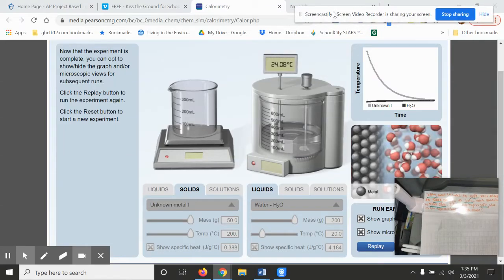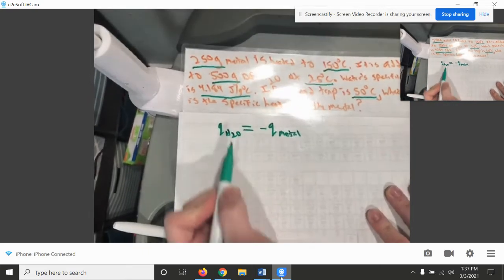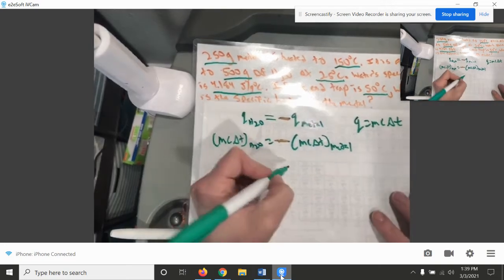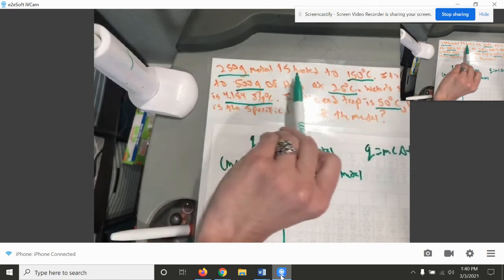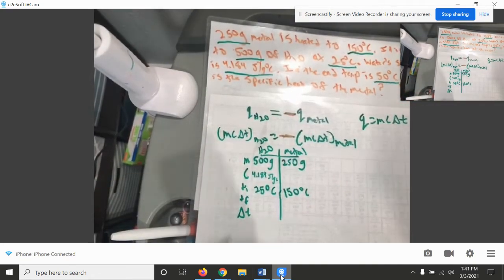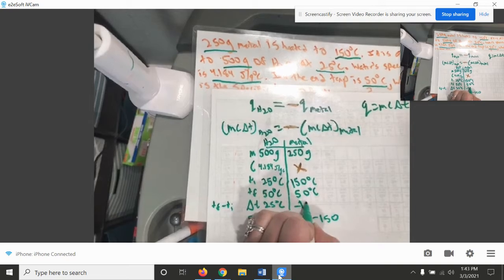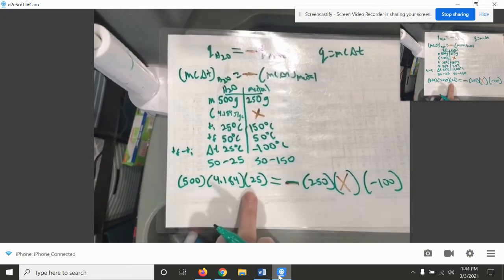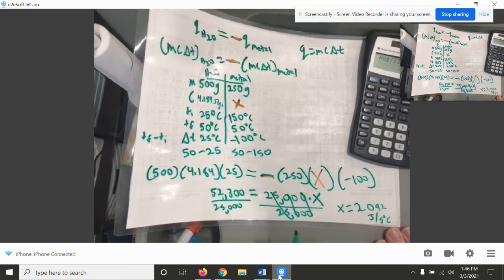Specific heat of metals calculations